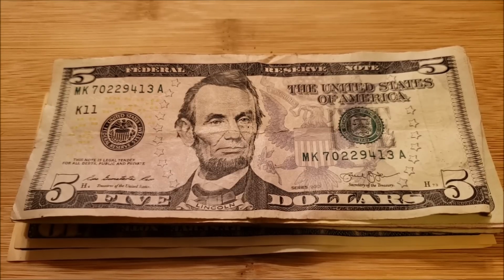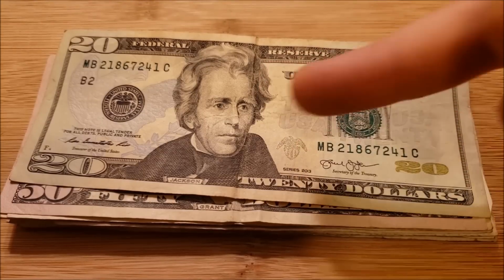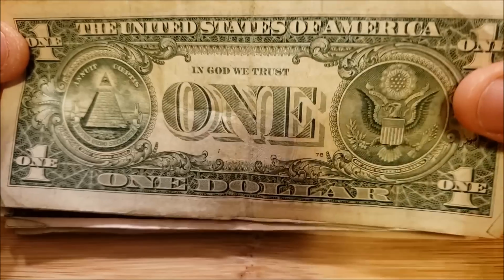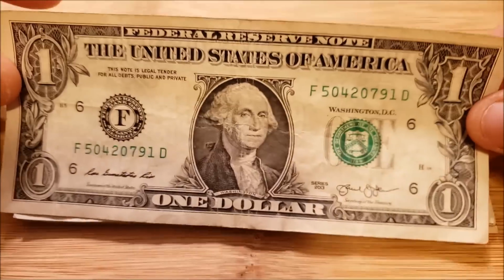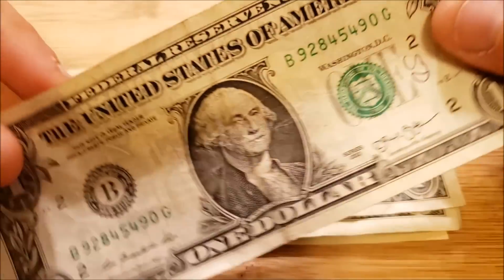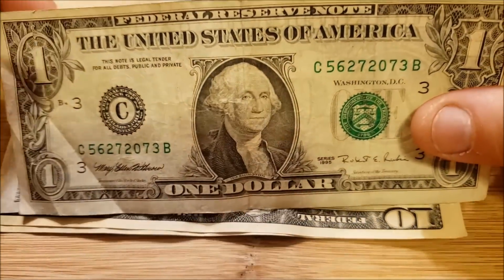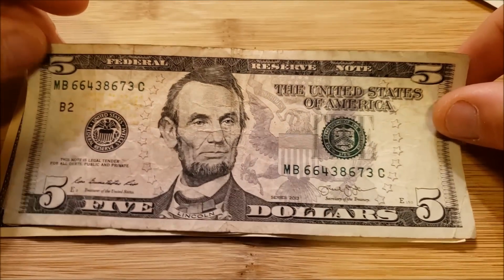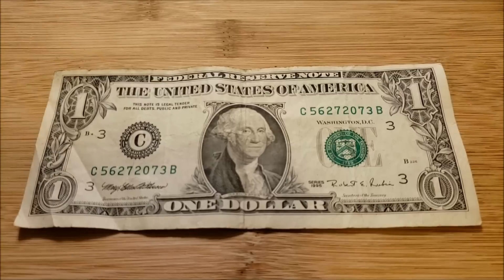WEB NOTE INFO Searching for Fancy Serial Numbers and Rare Pocket Change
Thanks for joining the currency and coin community here on YouTube! We strive to put out videos as quickly as we can that cover coins and bank notes.

AND...